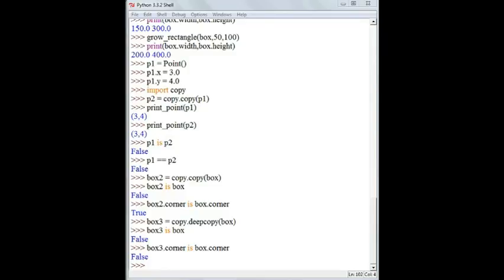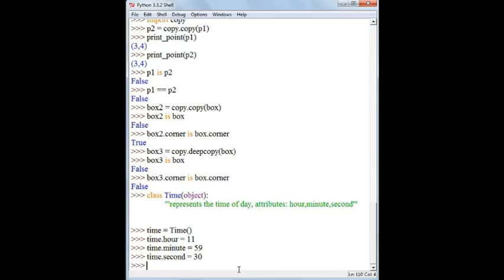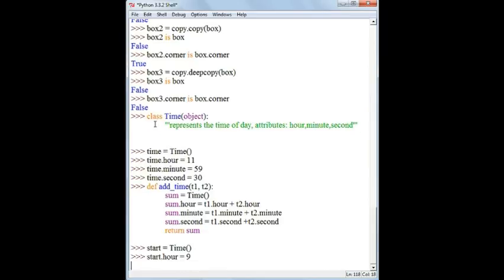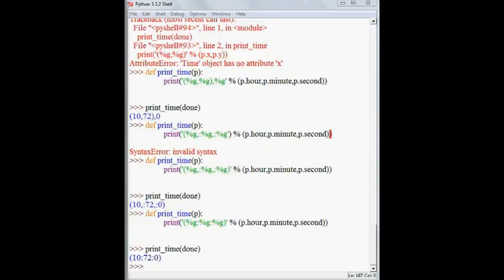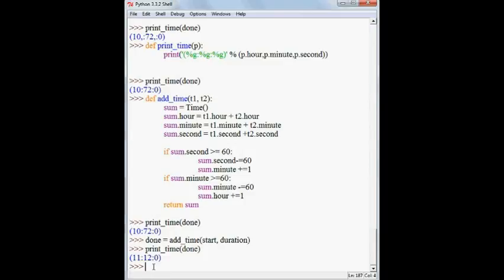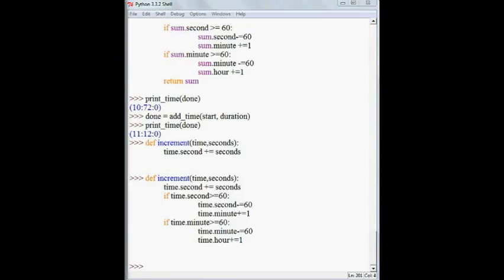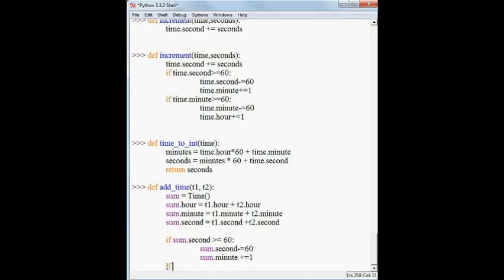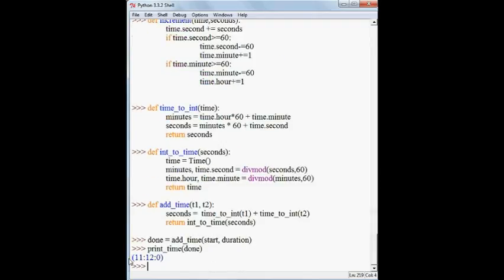Basic Python 013 | Object Oriented Programming with Classes Part II